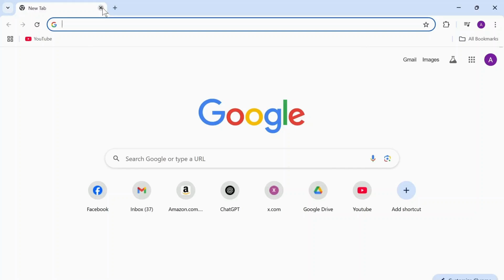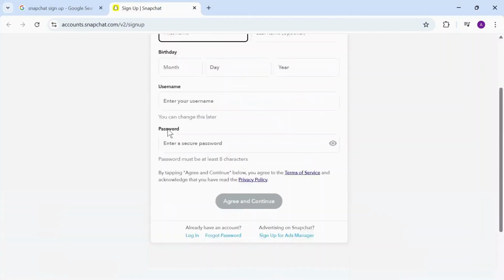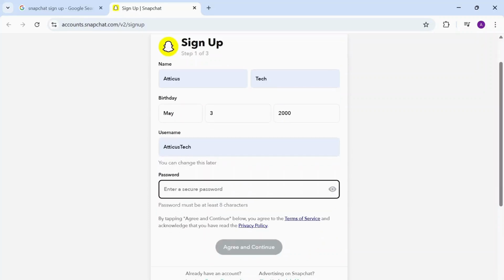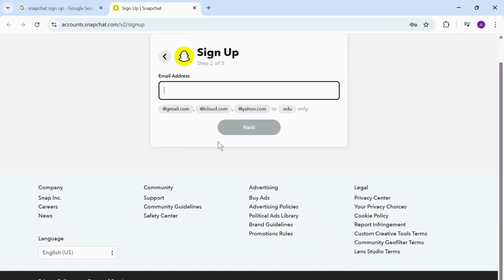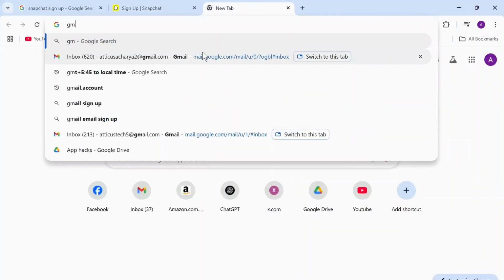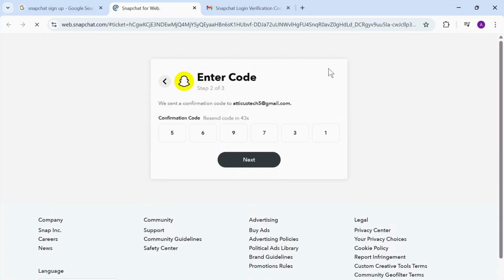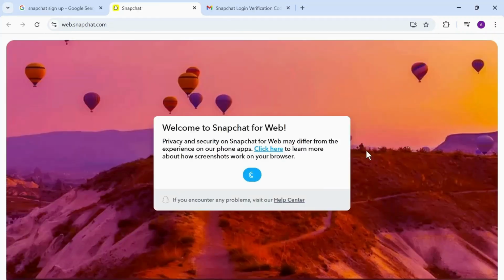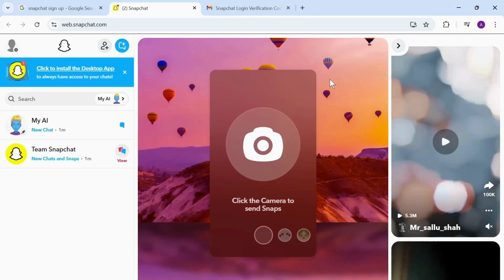How To Create Snapchat Account On PC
Learn how to create a Snapchat account on PC easily with this step-by-step tutorial. Whether you want to use Snapchat on your computer or sign up without a phone, we’ll guide you through the process effortlessly!

In this video, you'll discover how to create a Snapchat account on PC in 2024.

Timestamps:
0:00 Introduction
0:20 Step 1: Opening Snapchat on PC
0:45 Step 2: Signing Up for a New Account
1:15 Step 3: Completing the Setup

Snapchat account create